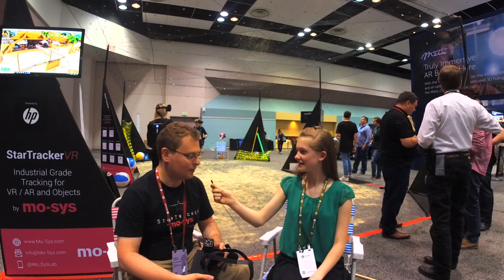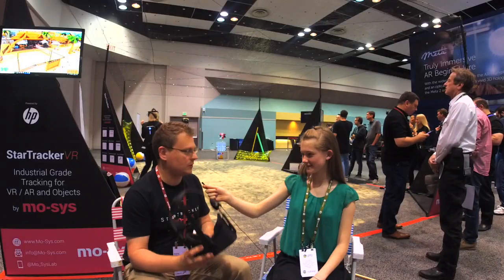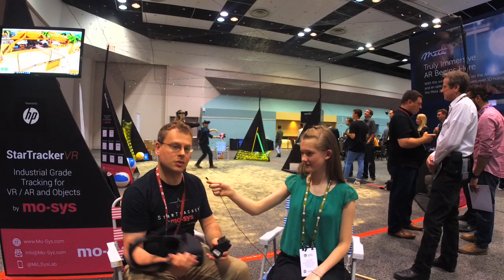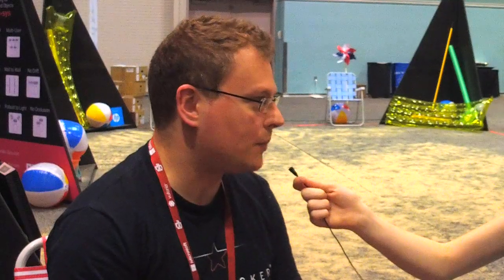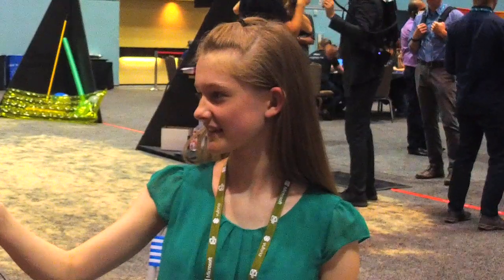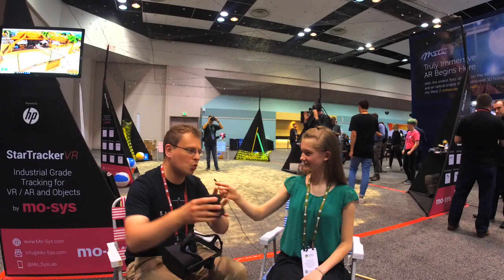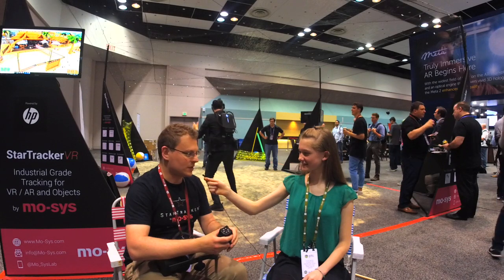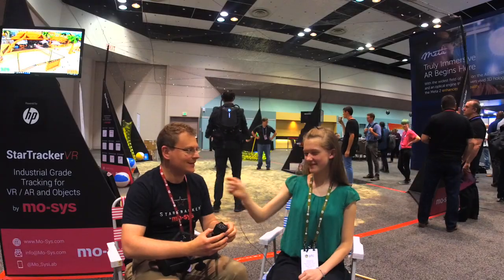StarTracker - optical solution for in-studio camera tracking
Built from the ground up to address in-studio camera tracking, StarTracker, by Mo-Sys, is a  Complete Virtual Production Toolset with Unreal Plugin

For live-action filming in immersive digital worlds to all levels of the film industry, streamlining previz, on-set and post production pipelines for visual effects.

Whats new and how to do it? Building for tomorrow by sharing and inspiring today. The Coding Clubhouse brings the worlds of imagination and creativity.